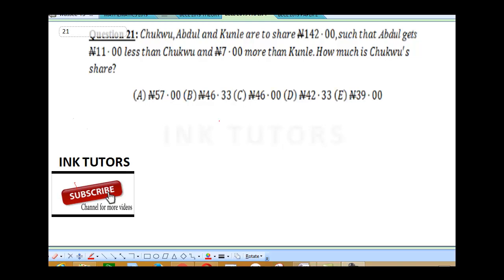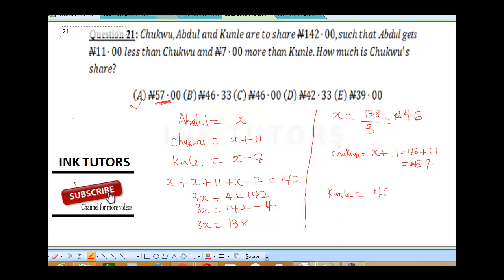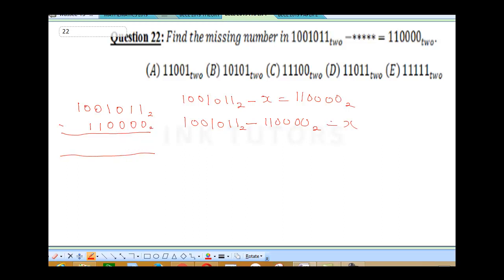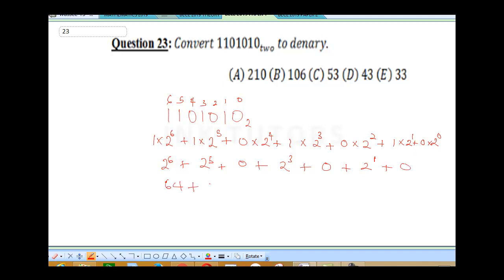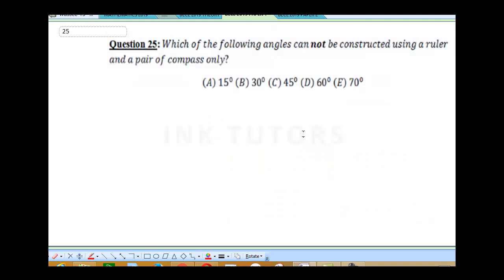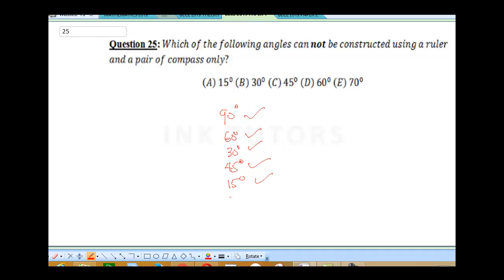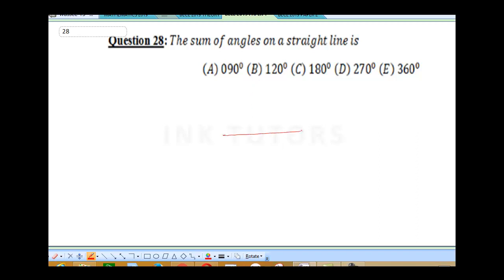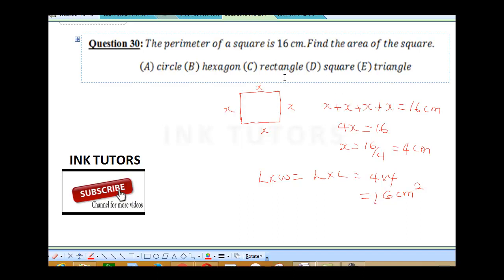2020BECE. BECE PAST QUESTIONS AND ANSWERS 2019 JUNIOR WAEC jss3 past questions on mathematics 21- 30